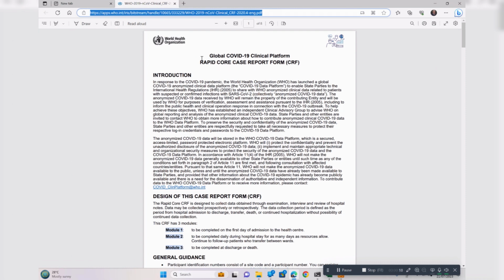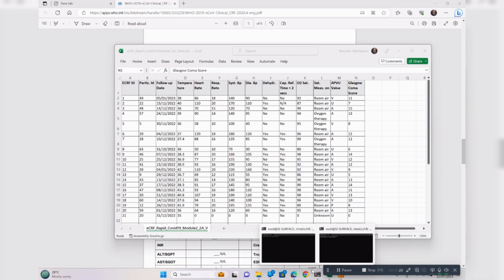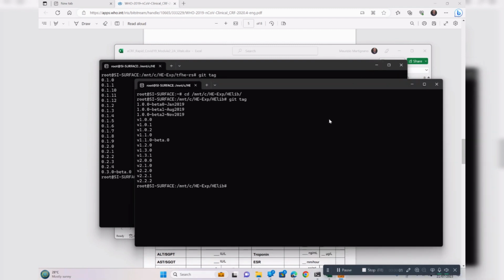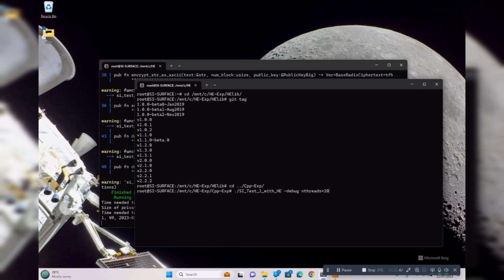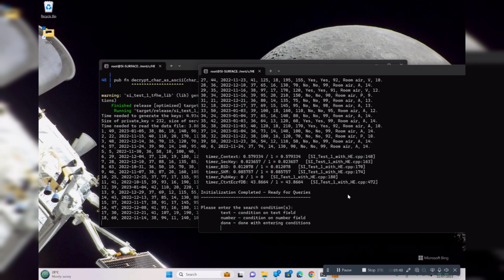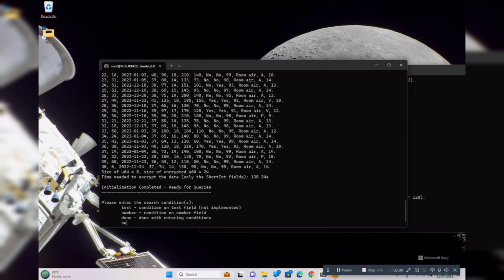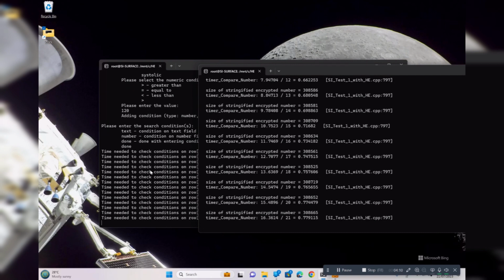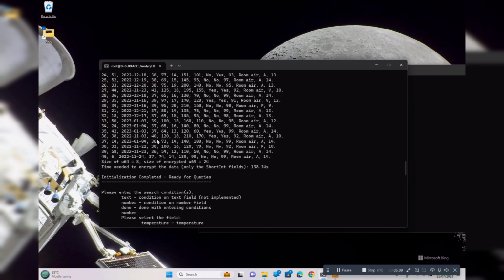ZAMA TFHE-rs vs IBM HELIB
An example of applying Homomorphic Encryption to a small Health Data Set (Vitals).